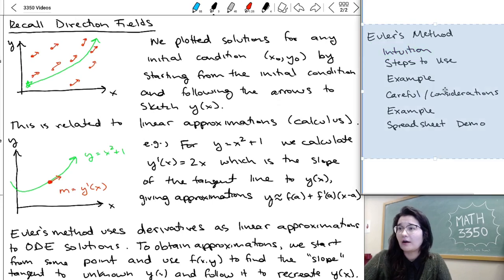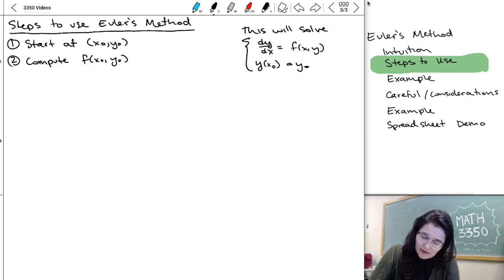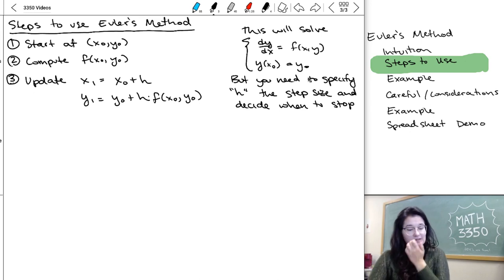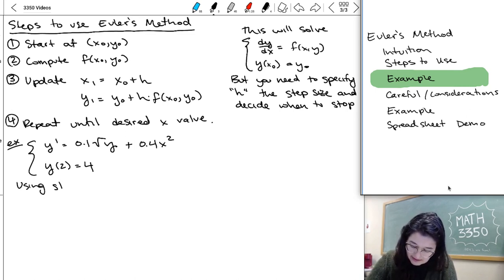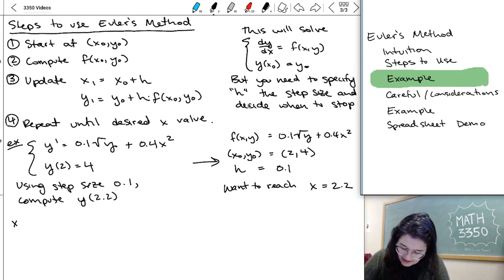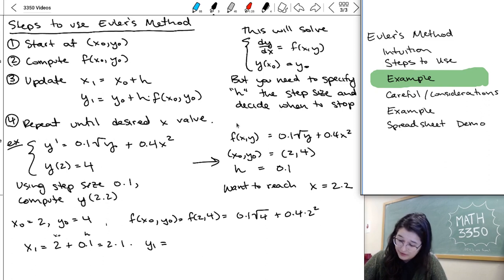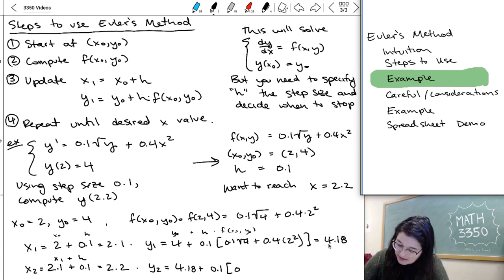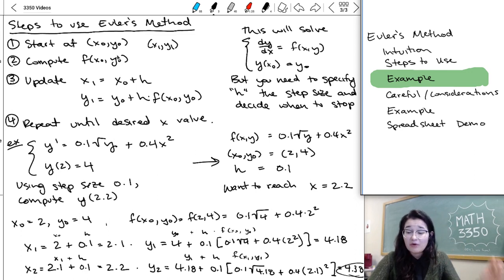2.2 Euler's Method - computing solutions